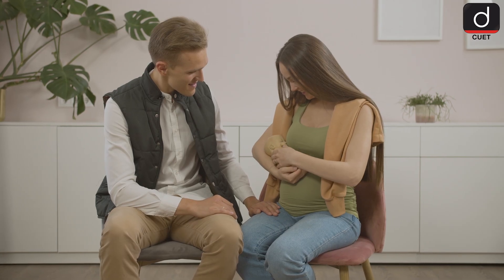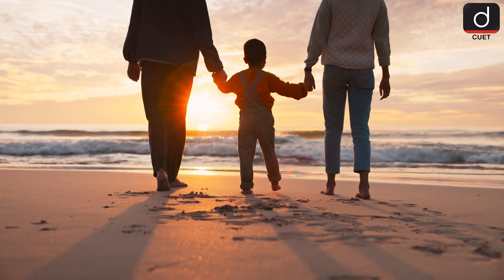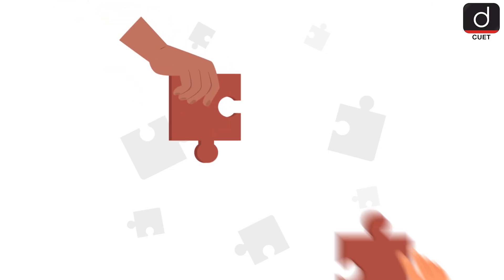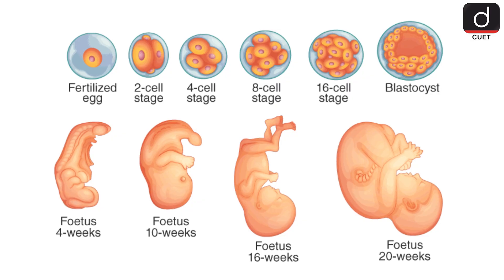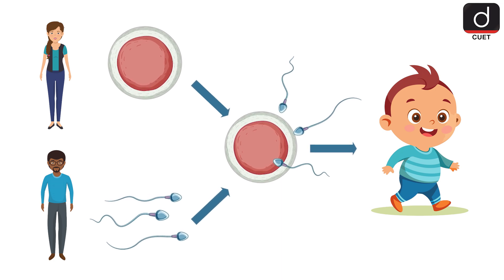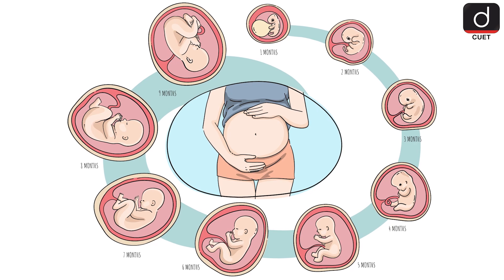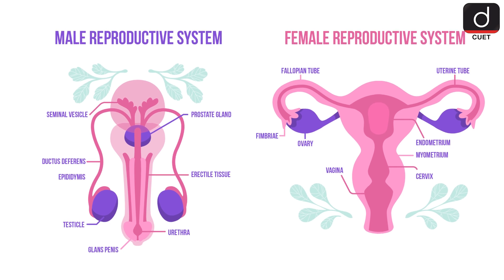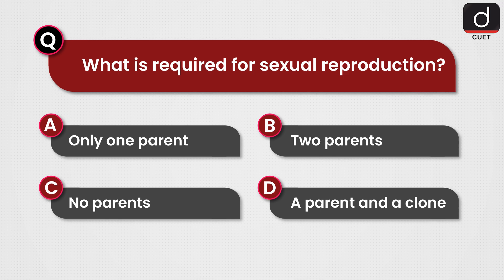What is Sexual Reproduction? | Male & Female Gametes | CUET UG 2026 | Drishti CUET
For the CUET 2026, Drishti CUET has launched new courses targeting Board + CUET preparation, available in both English & Hindi Medium.
In this video, we delve into the concept of sexual reproduction, covering key biological processes like gamete formation, fertilization, and the role of reproductive organs in both plants and animals. Understand how variation is introduced through meiosis and why sexual reproduction is vital for evolution. This session is essential for CUET UG 2026 aspirants to grasp core biology fundamentals.

𝗖𝗨𝗘𝗧 𝗨𝗚 𝟮𝟬𝟮𝟱 𝗖𝗼𝘂𝗿𝘀𝗲𝘀 𝗮𝗻𝗱 𝗕𝗼𝗼𝗸𝘀 -

For CUET Online Courses and Books in English medium,

CUET ऑनलाइन कोर्सेज़, बुक्स (हिंदी माध्यम) के लिये इस लिंक पर क्लिक करें